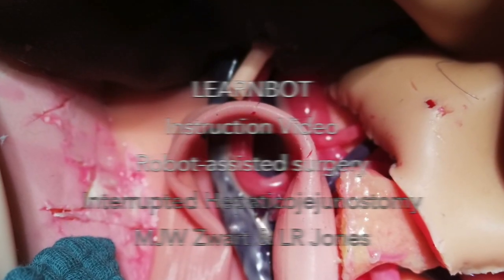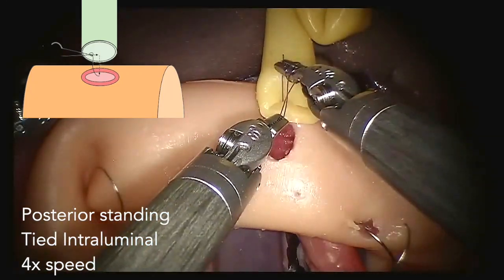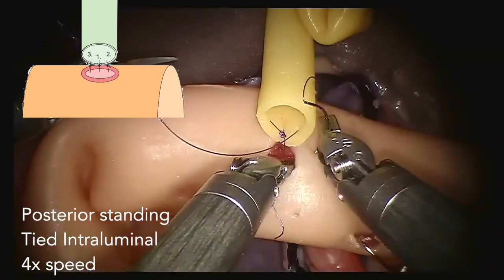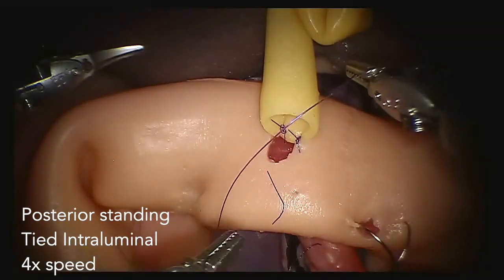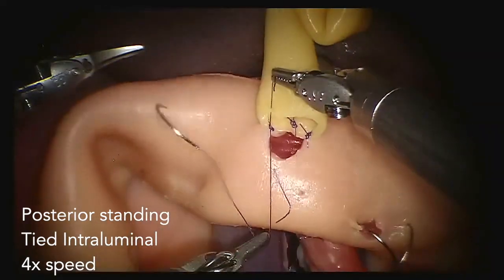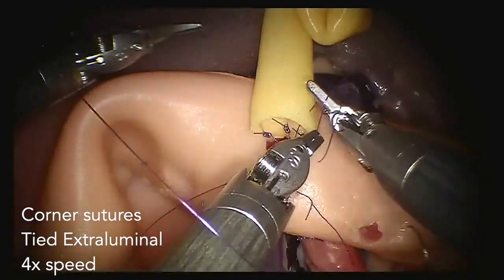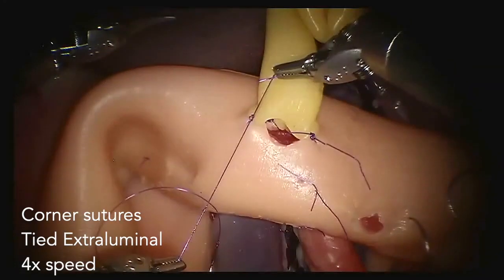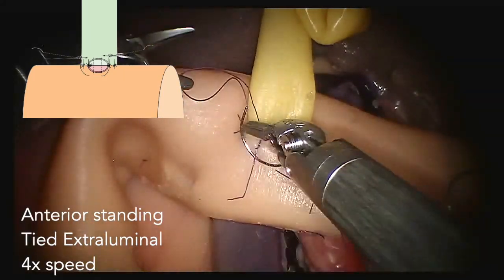Robotic Surgery - Interrupted Hepaticojejunostomy (LEARNBOT Instruction Video)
This video is about the robotic interrupted hepaticojejunostomy with a regular monofilament suture. The training program consists of independent simulator training, access to an online video databank describing multiple RPD procedures in great detail and on-site training of robot pancreaticojejunostomies (PJs) and robot hepaticojejunostomies (HJs) performed on biotissue. The biotissue training will be held at the local center or at the training sites in Brescia or Amsterdam.
Inclusion criteria: Centers registered in E-MIPS which are able to perform a minimum of 20 RPD’s per center per year (and approximately 50 pancreatoduodenectomies per center per year).

The LEARNBOT training program is endorsed by E-AHPBA with a Silver Seal.

More on the BioTissue / Artificial Organs